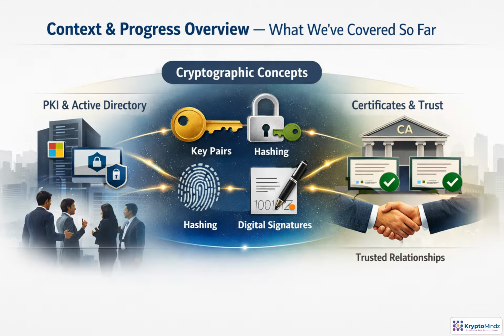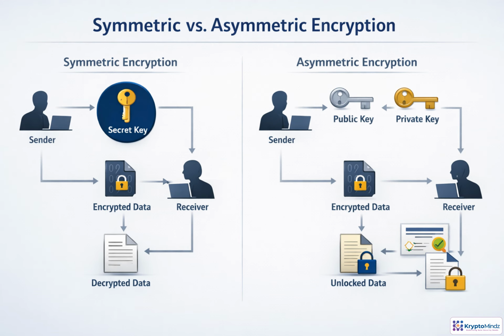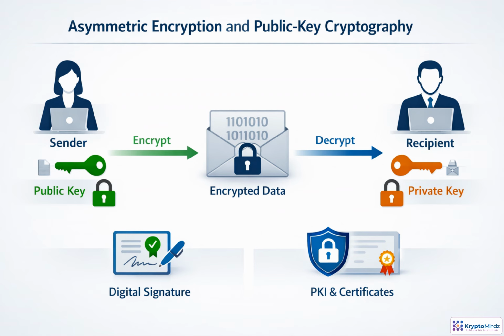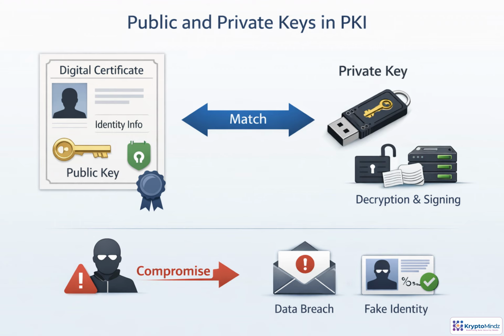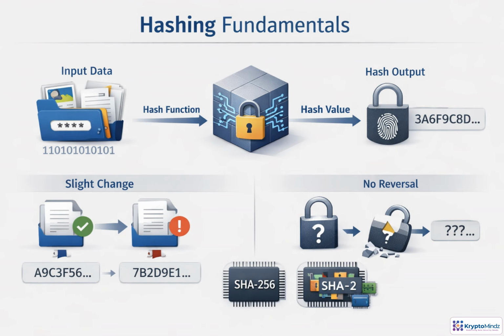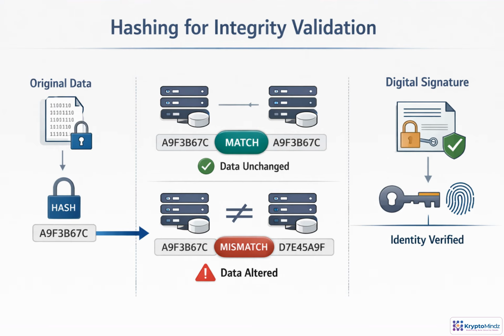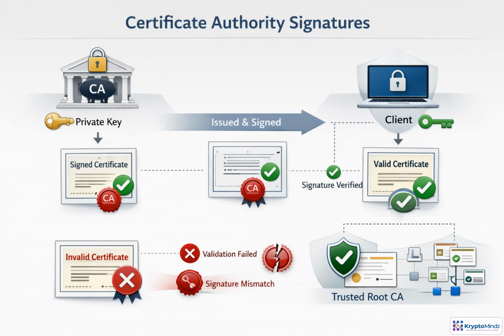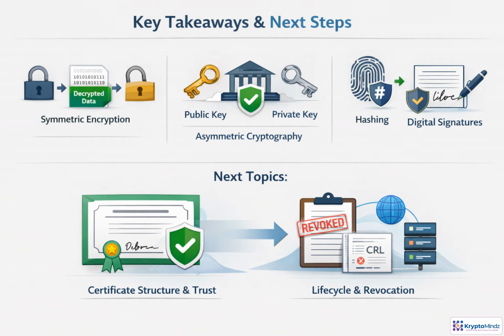Understanding PKI: Encryption, Keys & Digital Signatures | Module 1.2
Public Key Infrastructure (PKI) is more than certificates—it is the cryptographic foundation that makes digital trust work. In this foundational PKI training module, we explain the core concepts behind Microsoft PKI and Active Directory Certificate Services (AD CS), including what to deploy, how it works, and why each component matters.

You will learn how symmetric encryption, asymmetric key pairs, hashing, digital signatures, and X.509 certificates work together to protect data, prove identity, establish trust, and support secure enterprise systems.

In this video, you’ll learn:
- The difference between symmetric and asymmetric encryption—and when to use each
- How public/private key pairs enable secure key exchange and identity proof
- Why digital signatures provide integrity, authenticity, and non-repudiation
- How certificates bind identities to public keys in a PKI
- Why private key protection, storage, and rotation are critical for security
- How these fundamentals map to Microsoft PKI and AD Certificate Services

This module is designed as a foundational step in a broader PKI course. Expect 15–25 minutes of focused, concept-driven learning before we move on to certificate structure, trust chains, certificate lifecycle, and revocation in subsequent lessons.

If you’re an IT professional, security engineer, or systems administrator working with Microsoft infrastructure, this series will help you understand how to design, operate, troubleshoot, and secure a robust enterprise PKI. The concepts also apply to digital signatures, TLS, identity systems, HSM-backed key management, compliance, and trusted platform architecture.